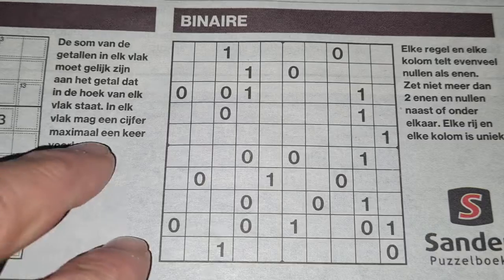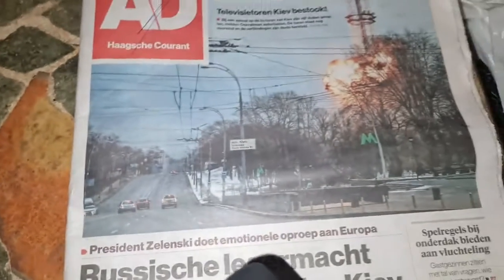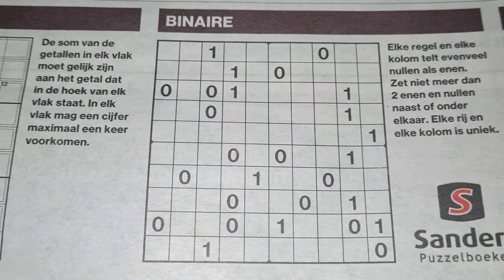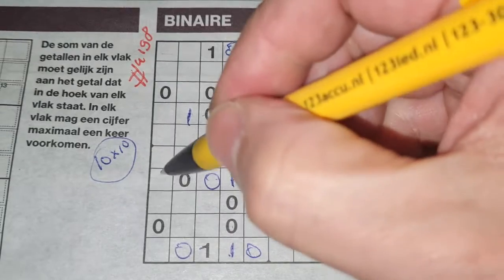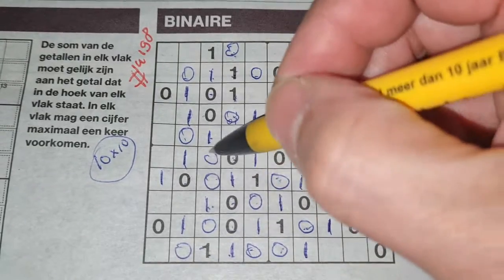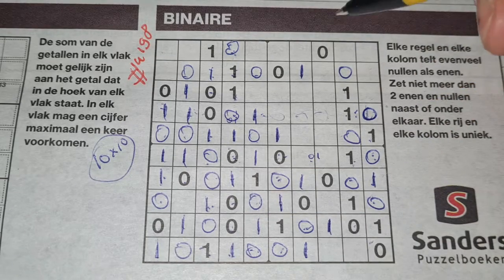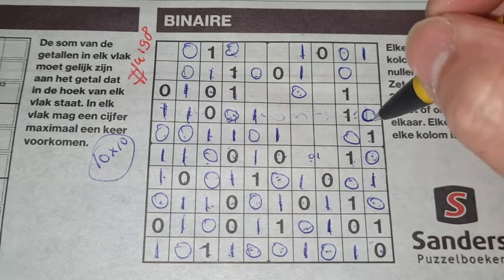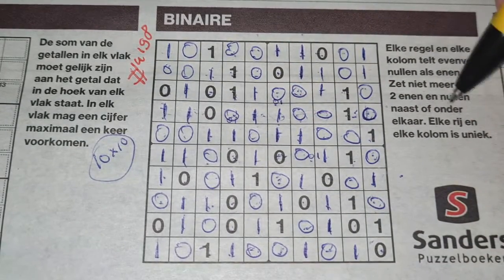Kyiv, still not conquered. (#4198) Binary Sudoku part 1 of 3 03-02-2022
" How to solve Binary Sudoku's "